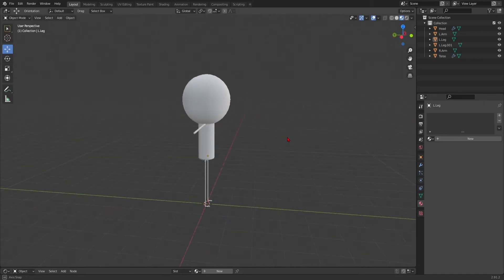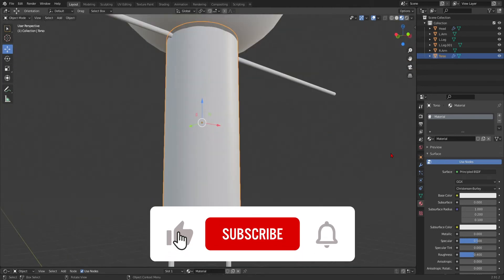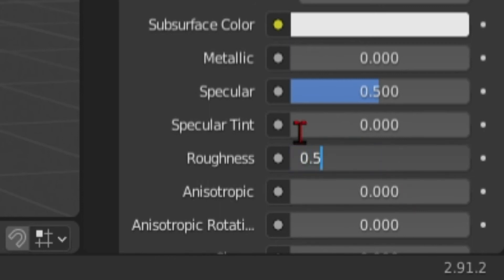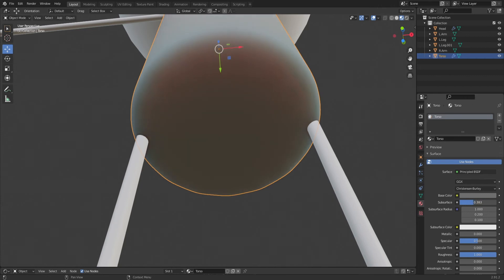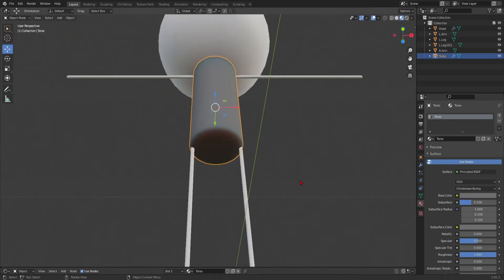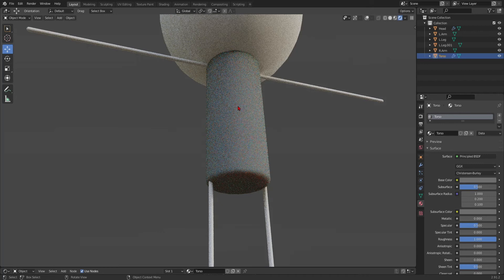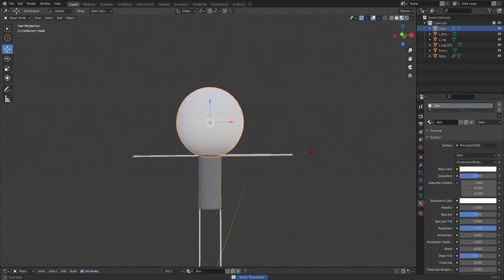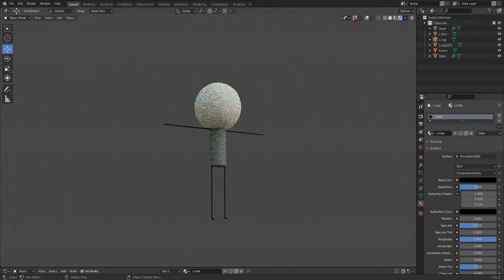Rigging a Cartoony Character in Blender: Texturing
This is the second step in creating a cartoony rig!